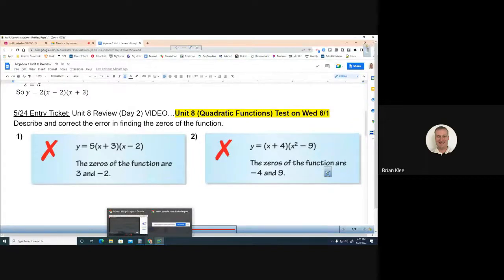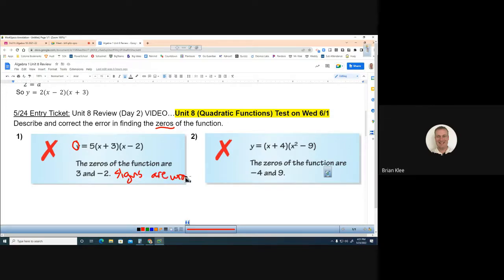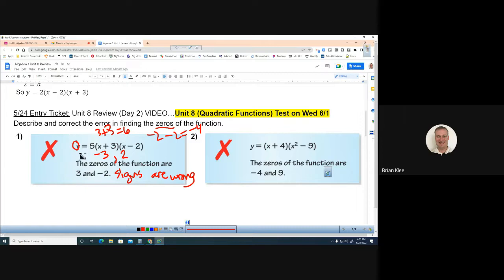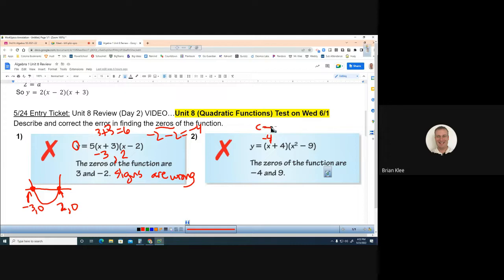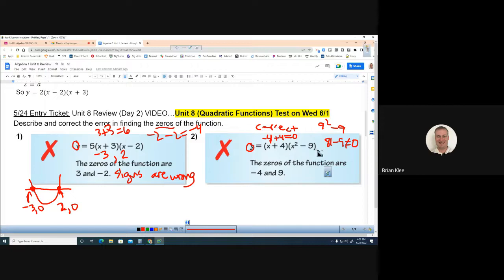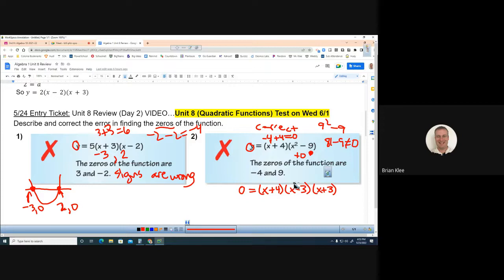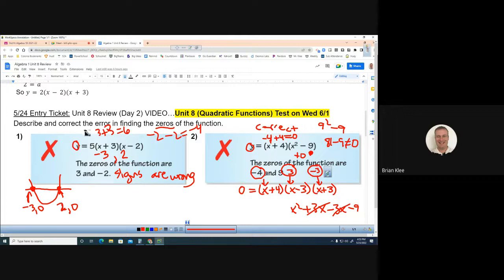Algebra 1 Using Factors to Find Zeros of Quadratics Common Mistakes